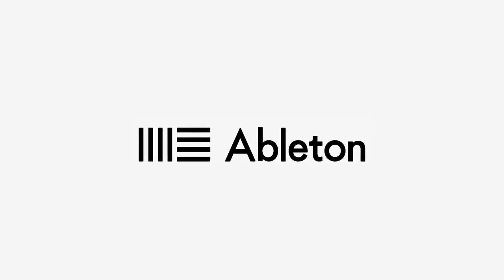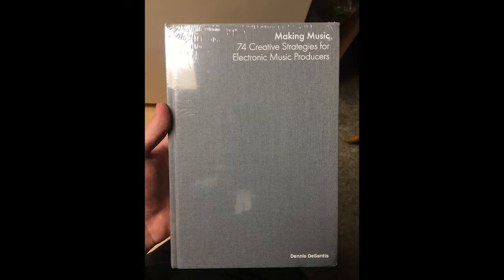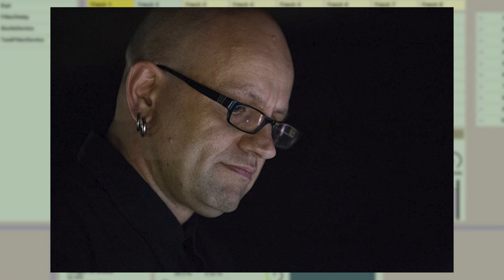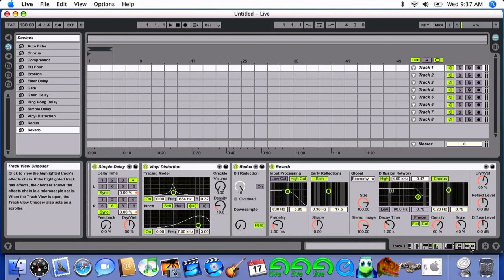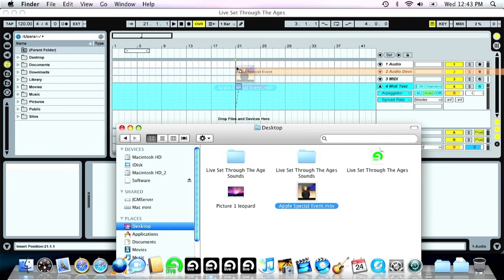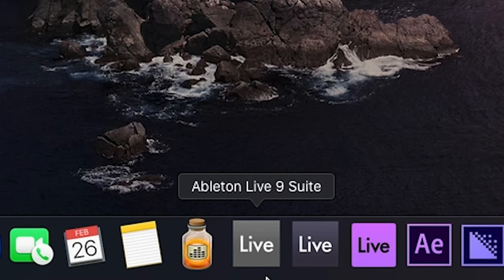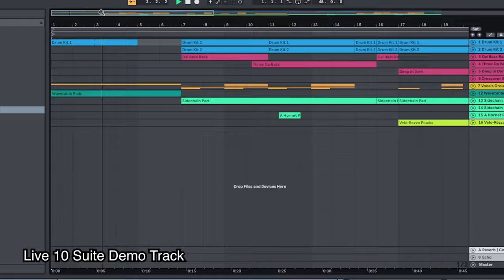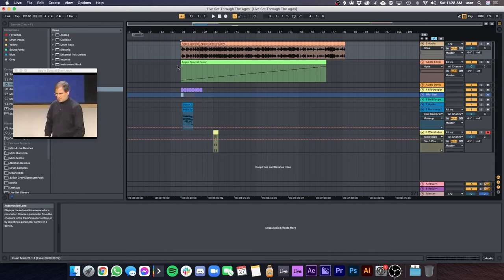Ableton Live Retrospective (I Installed Every Version)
Ableton Live's Development History is a long and exciting story, spanning back from the late 90's to today. To celebrate the release of Live 11 and Ableton's 20th anniversary, Join me on a journey into the history of this incredible program and the people who created it, as I install and recount every version of live 1-11.

Hey Guys!
I'm super excited to announce a mini-documentary project i've been working on for months with a little help from my friends at Ableton. This is my first mini-doc/video essay, and likewise one of my most ambitious video projects to date. I hope you enjoy it!

Special thanks to Miles Messner & David Reid at Ableton for making this video possible: